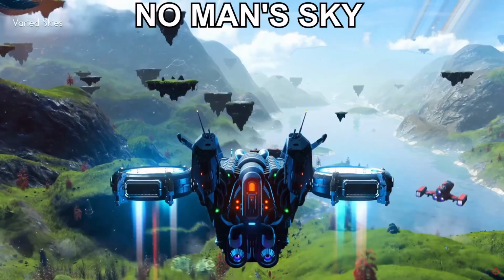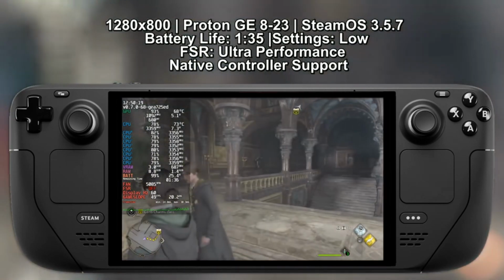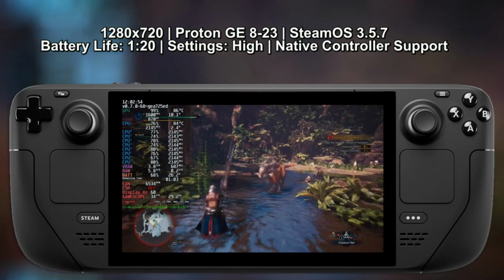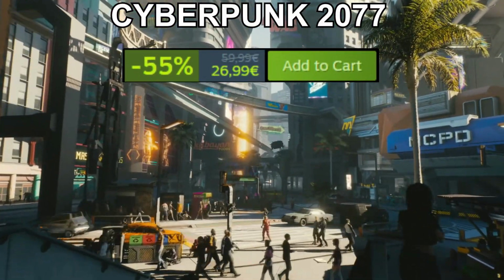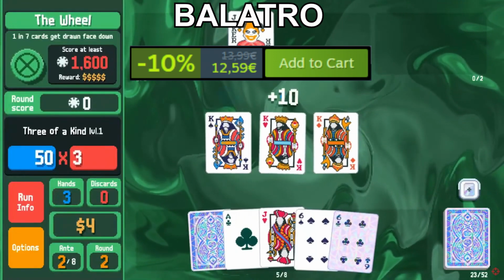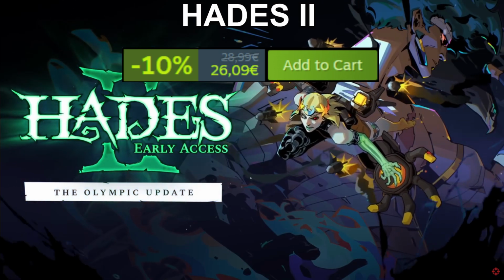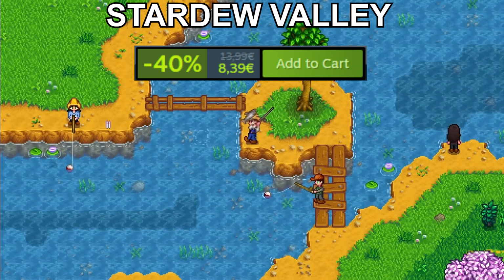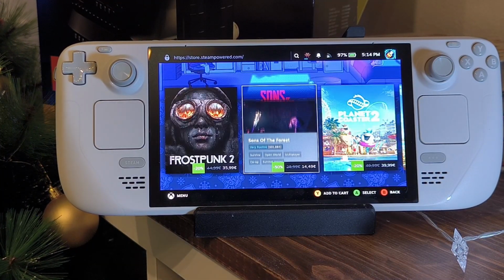Steam Winter Sale 2024: 15 Best Games For Steam Deck!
🎮 The Steam Winter Sale is here, and I’ve rounded up 15 of the best games for the Steam Deck, all at massive discounts! From epic adventures like No Man’s Sky and Hogwarts Legacy to indie gems like Firewatch and Vampire Survivors, these games run fantastically on the Steam Deck OLED. Find out how they perform, including FPS, battery life, and controller support!

Timestamps:

00:00 - Intro
00:16 - No Man’s Sky - 60% off, €23.59
00:33 - Persona 3 Reload - 40% off, €41.99
00:56 - Hogwarts Legacy - 75% off, €14.99
01:36 - Monster Hunter: World - 67% off, €9.89
02:12 - Tony Hawk’s Pro Skater 1+2 - 60% off, €17.99
02:37 - God of War Ragnarök - 20% off, €47.99
03:07 - Cyberpunk 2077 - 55% off, €26.99
03:42 - Firewatch - 90% off, €1.95
03:58 - Balatro - €12.59
04:18 - Dave the Diver - 33% off, €13.39
04:36 - Ghost of Tsushima - 20% off, €47.99
04:58 - Hades 2 - 10% off, €26.09
05:18 - Vampire Survivors - 30% off, €3.49
05:44 - Stardew Valley - 40% off, €8.39
06:13 - Titanfall 2 - 90% off, €2.99

📣 What games did you pick up this Winter Sale?

Track Name: Alexi Action & AleXZavesa-Restart

All footage on the Steam Deck was captured using this capture card:
My new Steam Deck Case
My Steam Deck Backplate
My Steam Deck Protective Cover
My Steam Deck Card Case

My channel is about benchmarking different games on Steam Deck and PC.